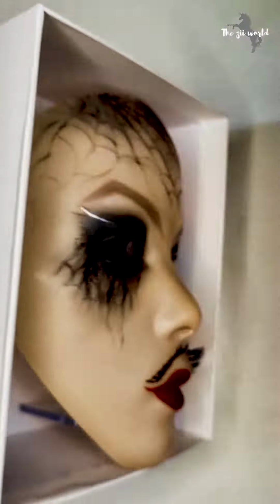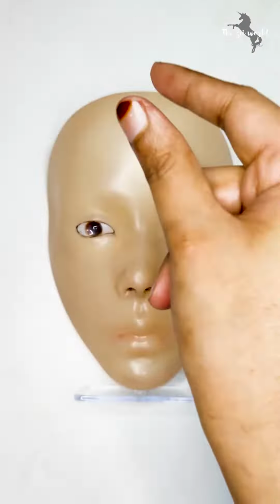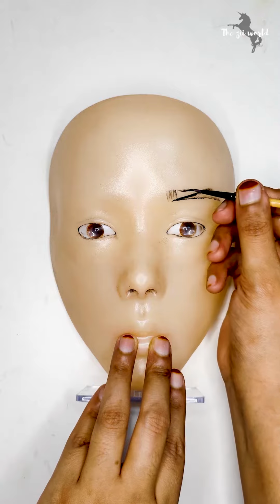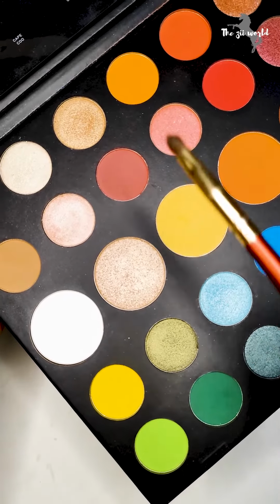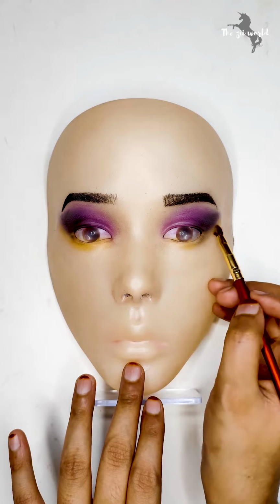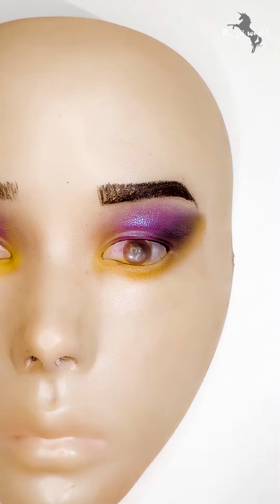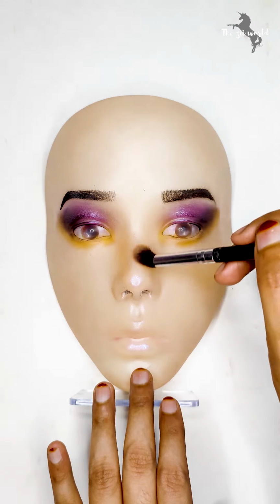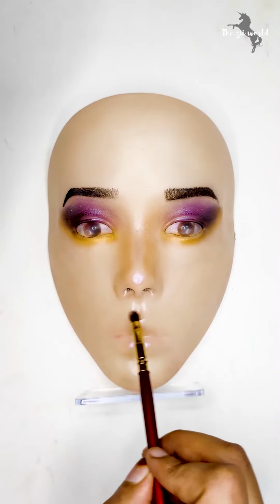Transform into a Beautiful Creature with this Butterfly-Inspired Makeup!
Hi, unicorns. Welcome to the zii world. In this video, I've created THE BUTTERFLY FAIRY Makeup look , so watch the video till the end. If you like my videos please give it a thumbs up, share it with your friends and everyone else, let me know how do you like it in the comment section below, and subscribe to my channel. ❤️❤️

This channel is about how-to and makeup.